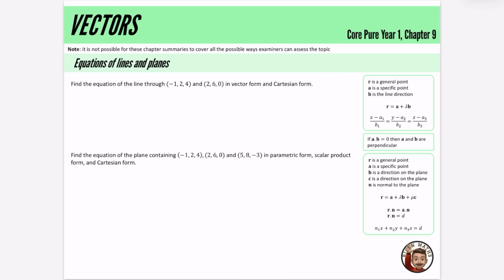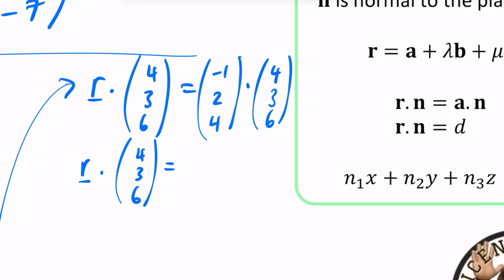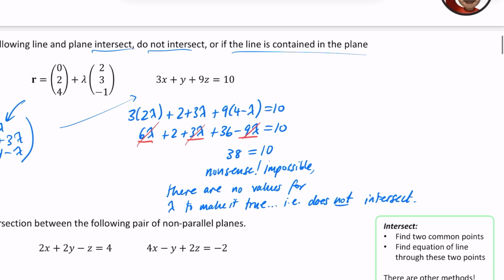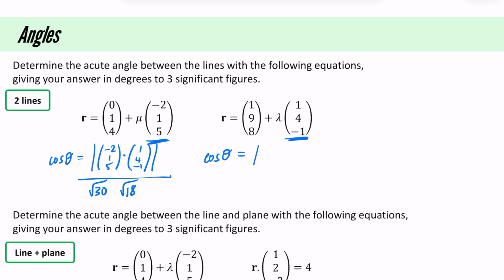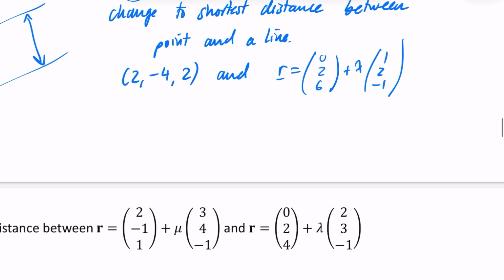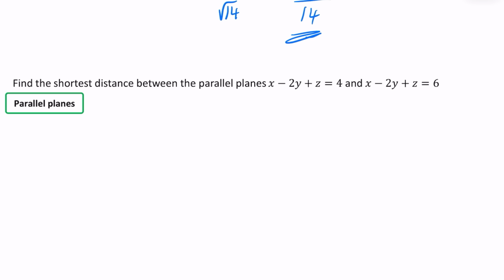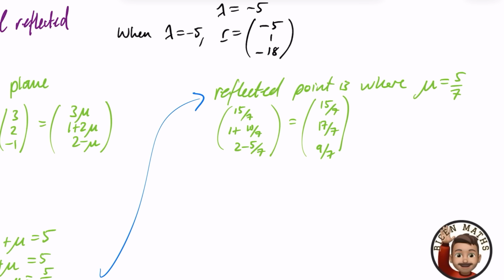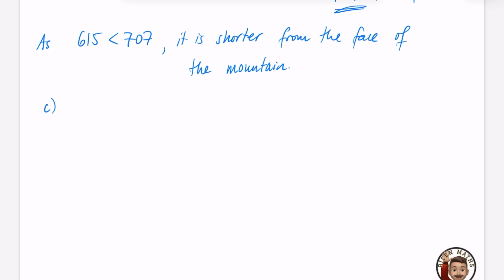Vectors in 1 hour • A-Level Further Maths, Core Pure Year 1, Chapter 9 📚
This is the third time I filmed this video… 🥲🥲🥲 technological nightmare today!

0:00 Equations of lines
2:35 Equations of planes
9:33 Intersections (2 lines)
13:37 Intersections (line and plane)
18:48 Intersections (2 planes)
23:30 Angles
28:44 Shortest distances (point and line)
32:38 Shortest distances (parallel lines)
34:37 Shortest distances (skew lines)
40:37 Shortest distances (point and plane)
42:36 Shortest distances (parallel planes)
44:40 Reflecting a line in a plane
54:23 Modelling